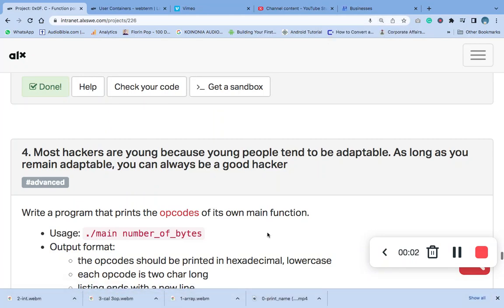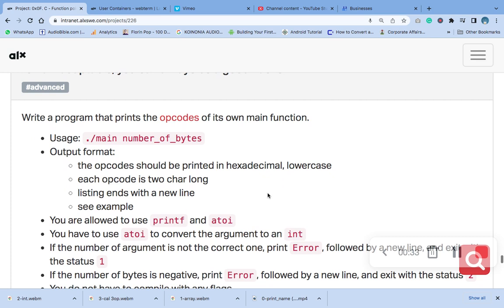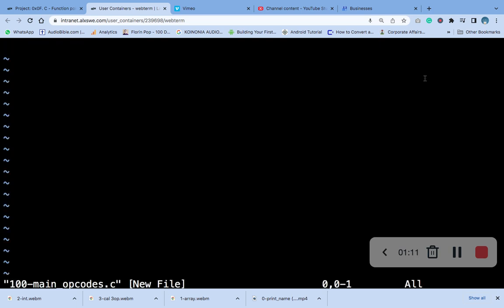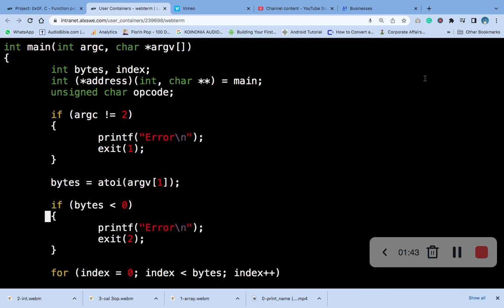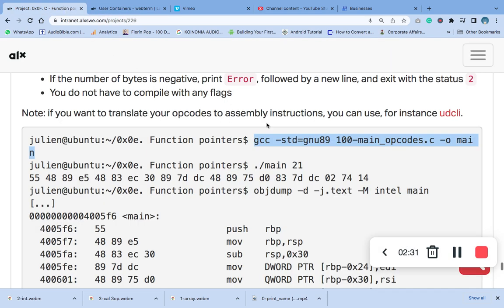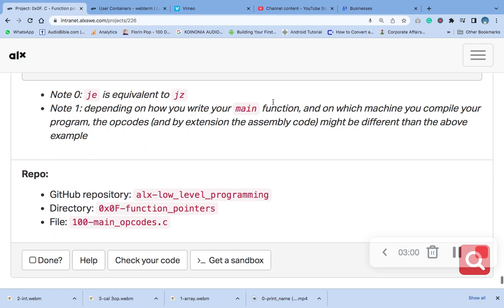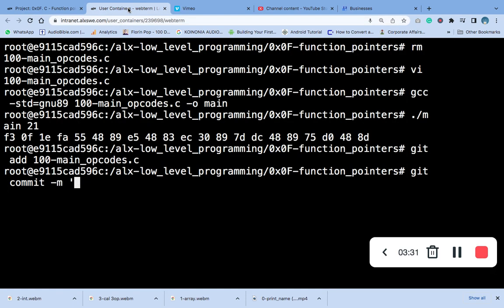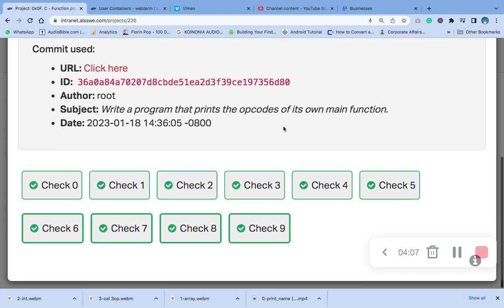4. Most hackers are young because young people tend to be adaptable. As long as you remain ...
Write a program that prints the opcodes of its own main function.

Usage: ./main number_of_bytes
Output format:
the opcodes should be printed in hexadecimal, lowercase
each opcode is two char long
listing ends with a new line
see example
You are allowed to use printf and atoi
You have to use atoi to convert the argument to an int
If the number of argument is not the correct one, print Error, followed by a new line, and exit with the status 1
If the number of bytes is negative, print Error, followed by a new line, and exit with the status 2
You do not have to compile with any flags